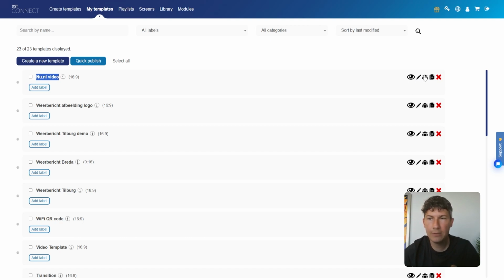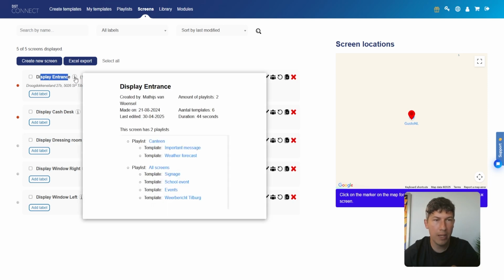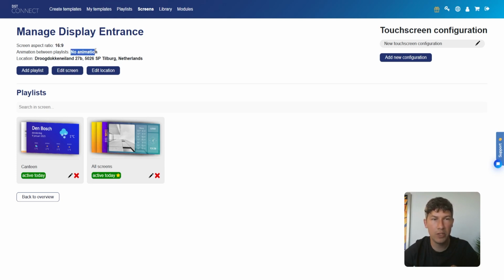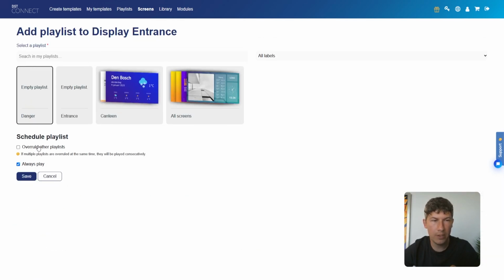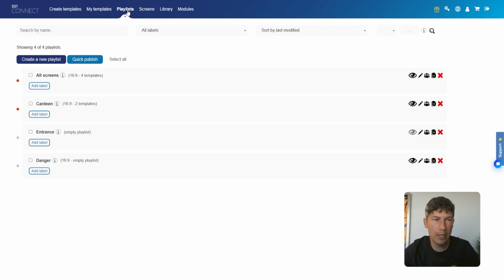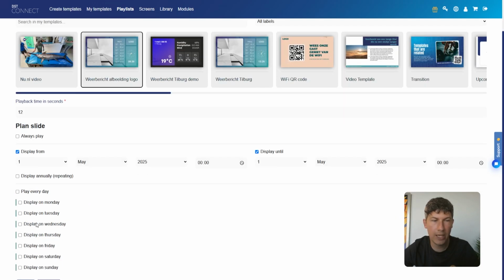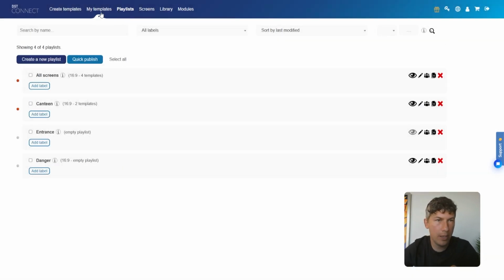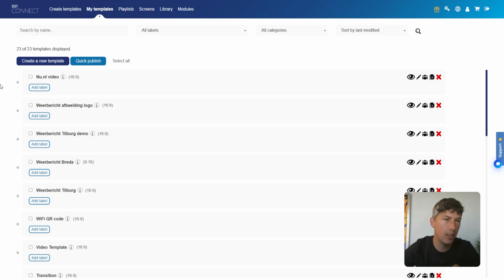How to Publish Content in DST Connect | Screen Scheduling Tutorial (ENG)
Content ready? Then it’s time to get it on your screens. DST Connect offers several ways to do this.

In this video, you’ll learn:
• How to link a playlist to one or multiple screens
• The difference between manual and quick publishing
• When to use which publishing method

With DST Connect, you publish in minutes, not hours. No IT department or external agency needed.